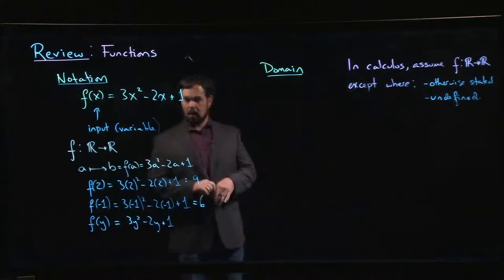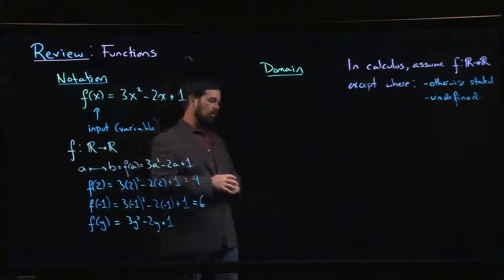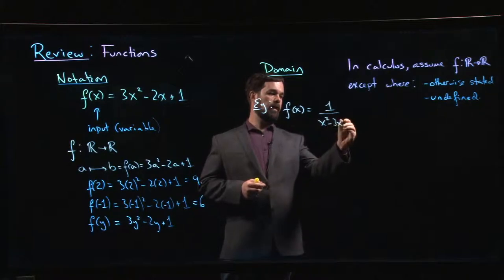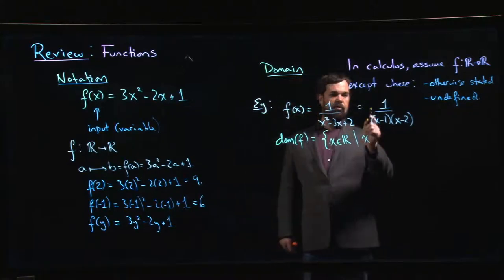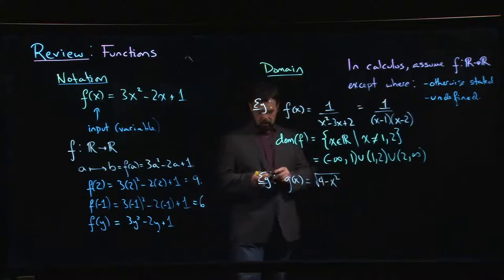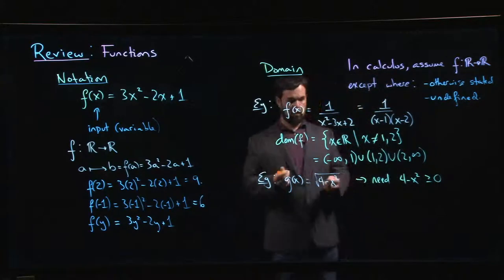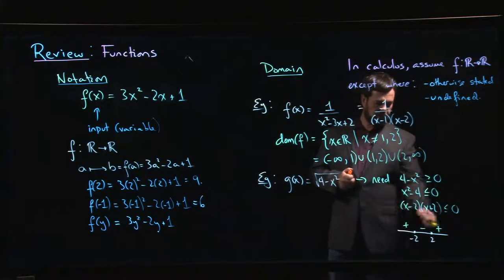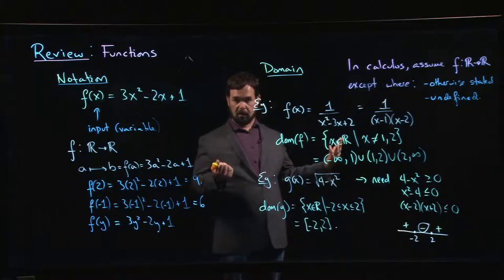Review: Functions - Domain